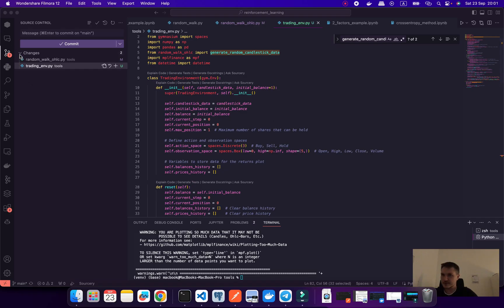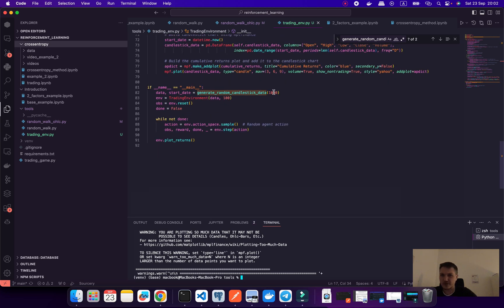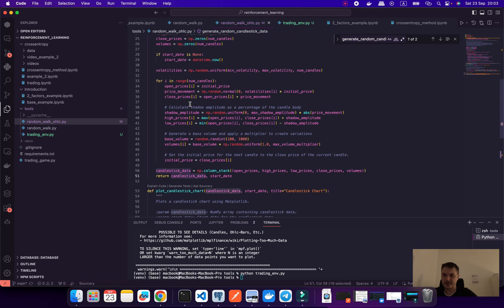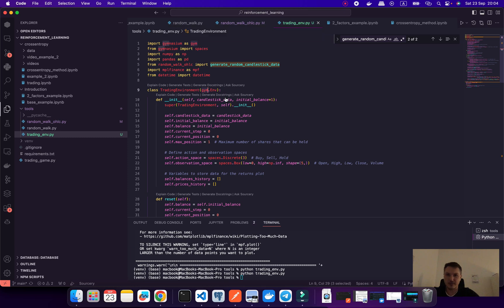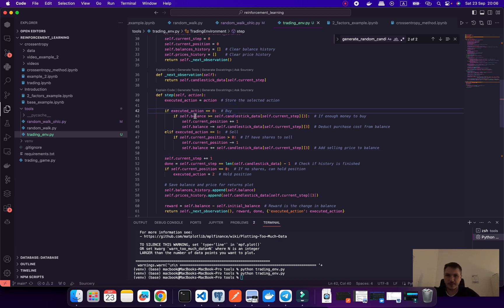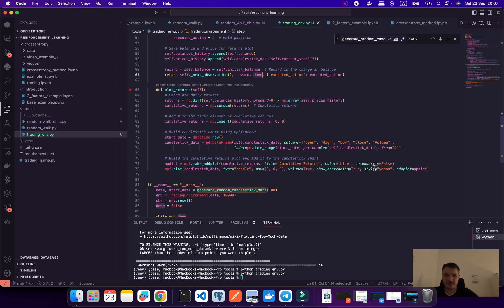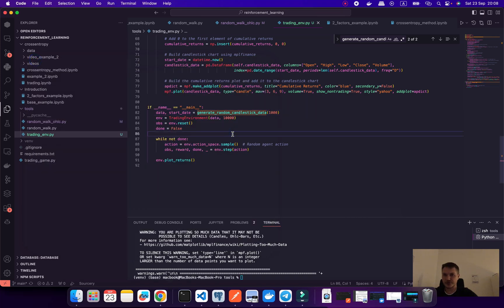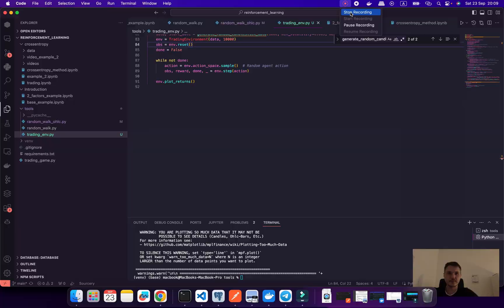Creating a Reinforcement Learning Environment for Trading Strategies in Gymnasium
In this video, we dive into the exciting world of Reinforcement Learning and demonstrate how to build a custom environment using the Gymnasium library. Our environment is tailored for testing and fine-tuning trading strategies, making it a valuable tool for both beginners and experienced traders.

📌 Key Takeaways:

Learn the basics of Reinforcement Learning.
Step-by-step guide to setting up a trading environment in Gymnasium.
Customizing your environment for specific trading scenarios.
Practical examples of implementing trading strategies.
By the end of this tutorial, you'll have the knowledge and tools to create your own trading environment for algorithmic trading experiments. Don't miss out on this opportunity to level up your trading game with Reinforcement Learning!

🔗 Helpful Links:

Join us on this exciting journey into the world of algorithmic trading and Reinforcement Learning.